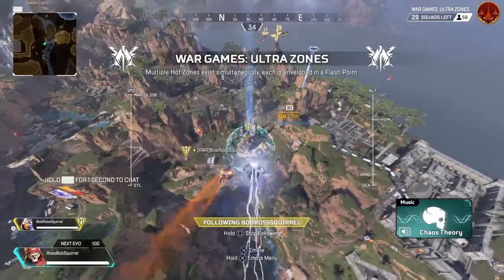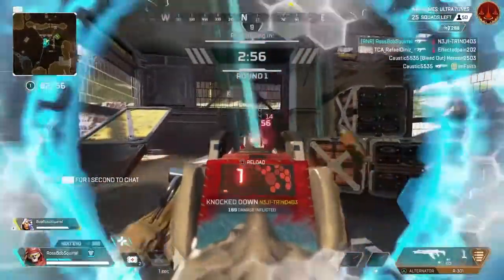NEW Ultra Zones LTM | War Games Event | Apex Legends Season 8 [PS4]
War Games Event NEW Ultra Zones game mode explained. Flash Points, Gold Guns, and Gold Items. Apex Legends Season 8 modifier LTM takeover gameplay.

The War Games Event dropped earlier this week, and the latest modifier to release is Ultra Zones.

EA describes this LTM as this: "Ultra Zones introduce the concept of multiple Hot Zones within a single map. More epic loot, more gold items! But wait, there’s more! Each Hot Zone is enveloped in a Flash Point—a returning feature from a Season 6 LTM. For those who don’t already know, Flash Points are enormous, glowing bubbles that replenish your HP and shields when you stand in them. In this mode, consumable items are still available as normal throughout the loot pool."

This limited time mode is really fun and gets a little crazy when all of the Ultra Zones are right next to each other.

However, I do wish that more would populate as each round closed - having new loot spawn could be a fun experience.

Make sure you hop on and try out Ultra Zones, as it will only be active through April 19th.

If you missed any of my other videos regarding the War Games Event, check them out